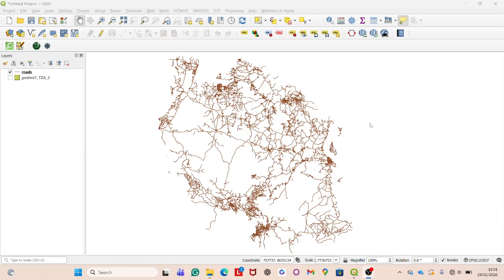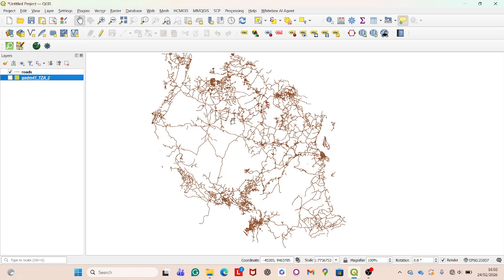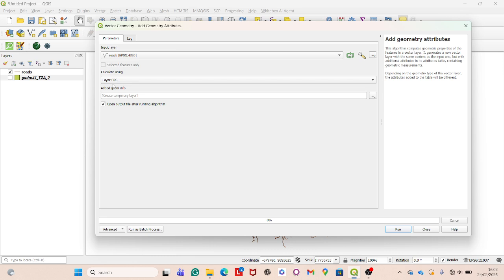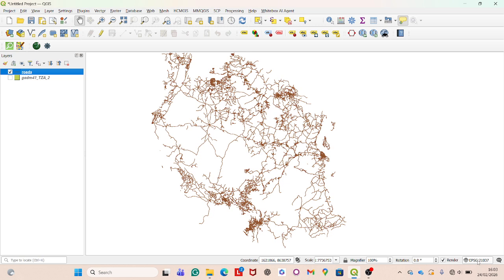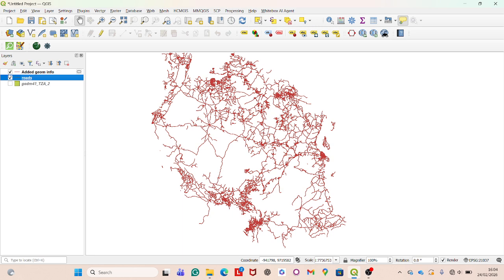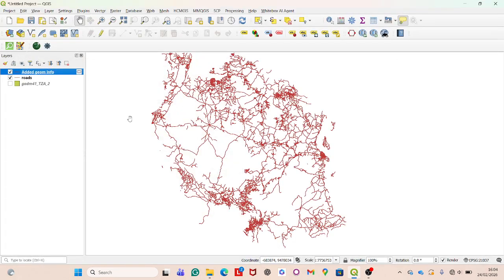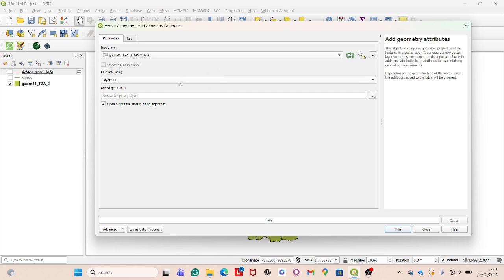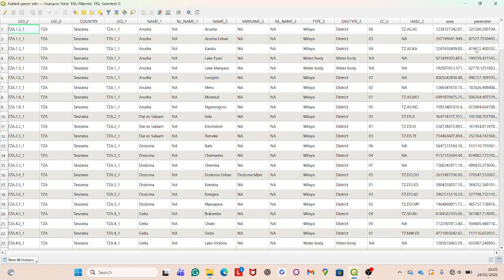Adding Geometry Attributes to Vector Data in QGIS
Learn how to add geometry attributes (area, perimeter, length, and coordinates) to vector data using QGIS in this simple step-by-step tutorial.

In this video, you will see how to:
• Use the Add Geometry Attributes tool
• Calculate area and perimeter for polygons
• Calculate length for line features
• Extract X and Y coordinates for points
• Set the correct CRS for accurate measurements

This tutorial is ideal for GIS beginners, students, planners, and engineers working with spatial data analysis.